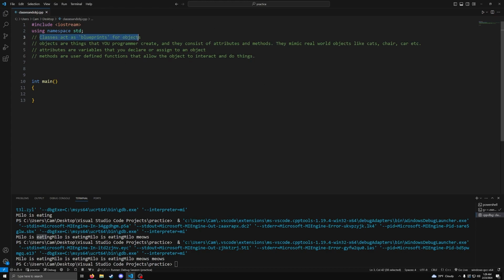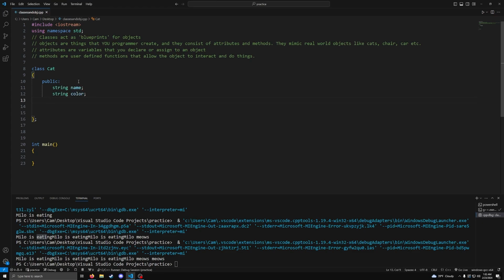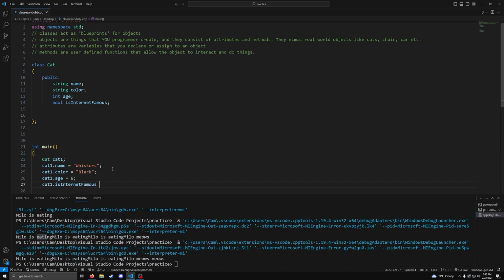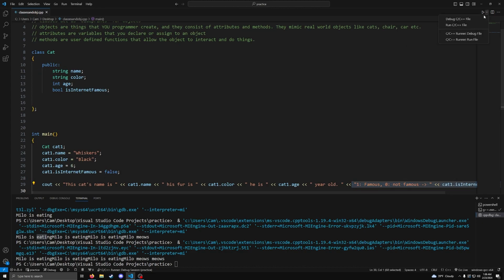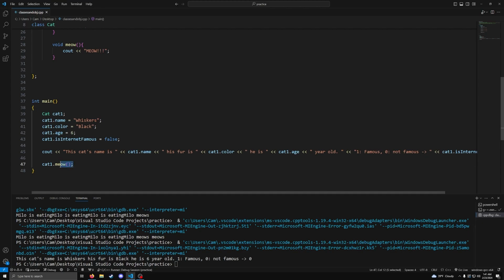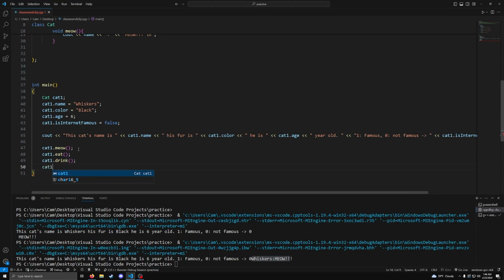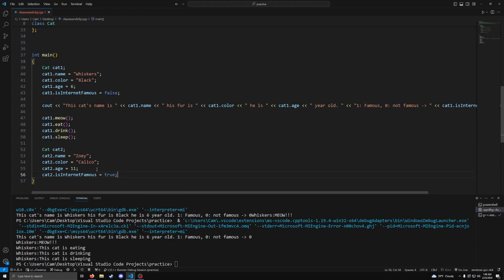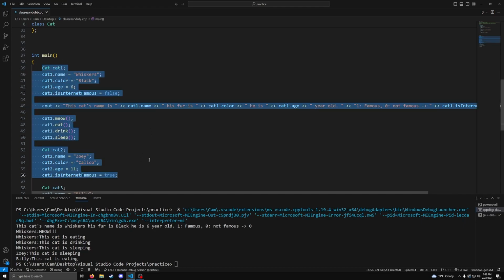Classes and Objects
Help Whiskers become tiktok famous

Source Code in the Comments